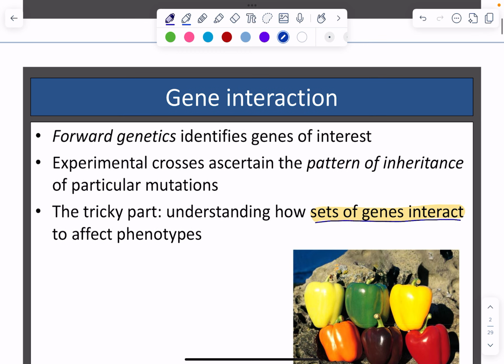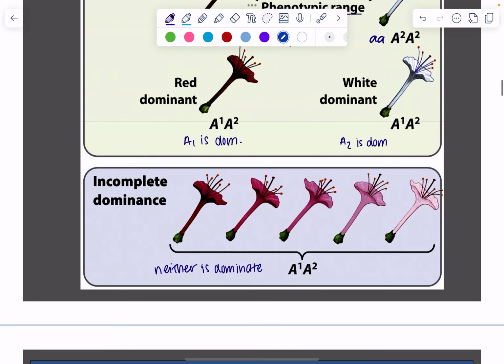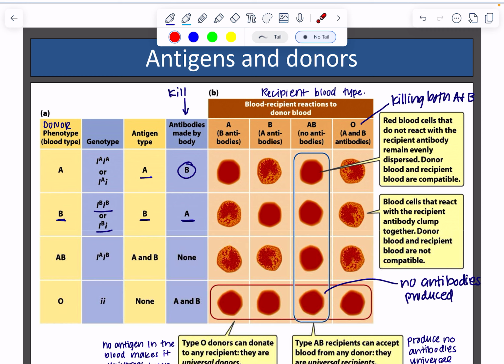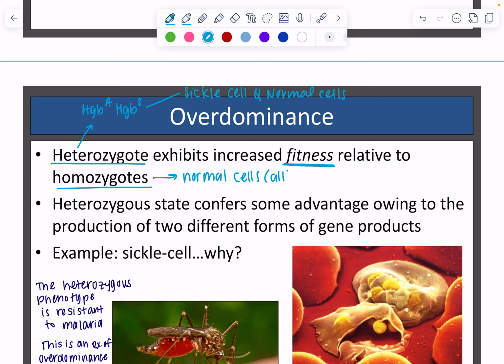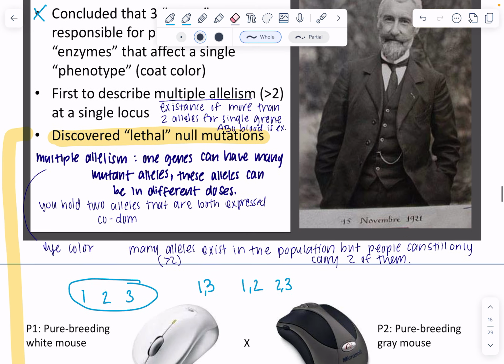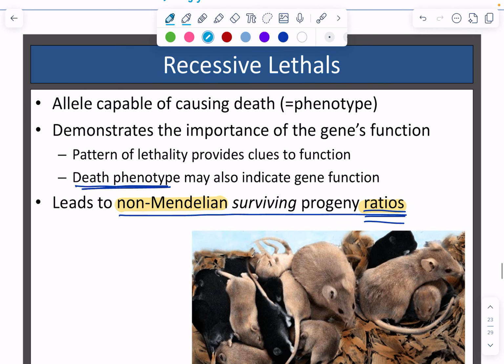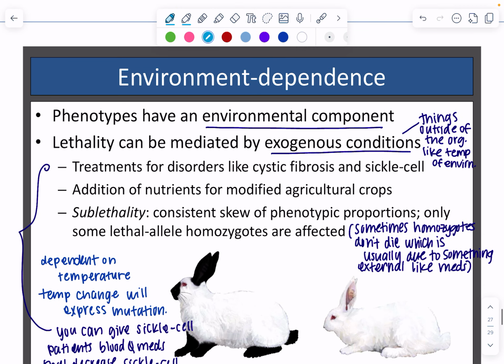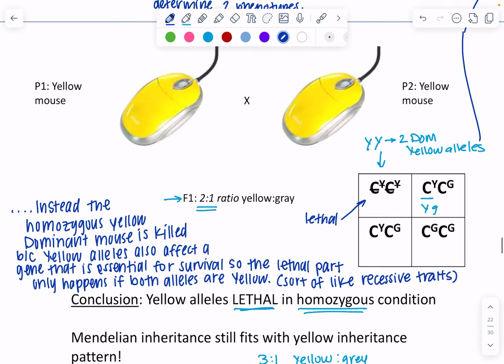November 25, 2024